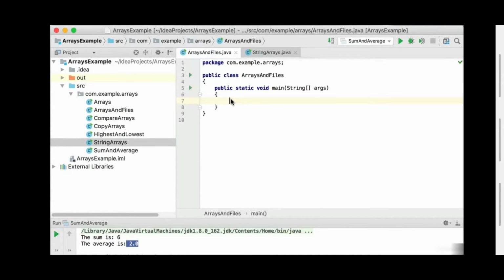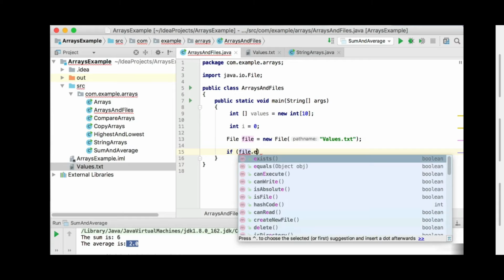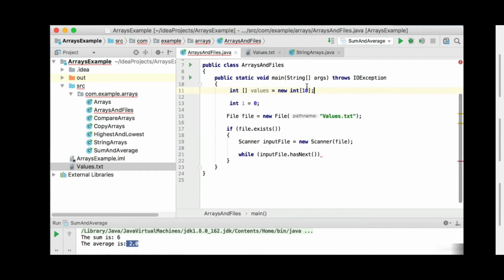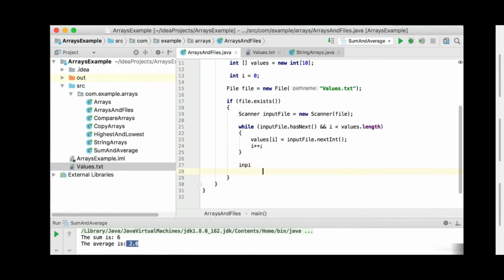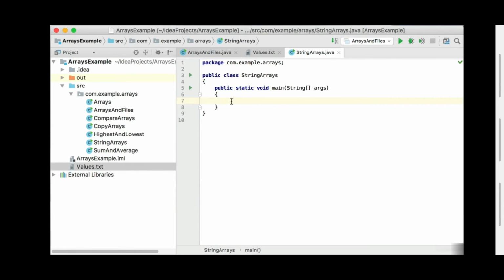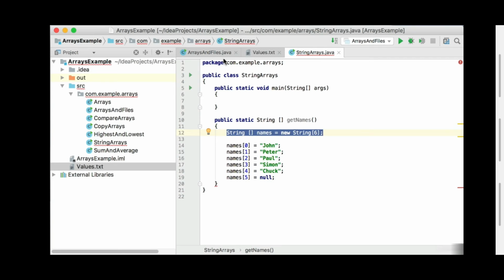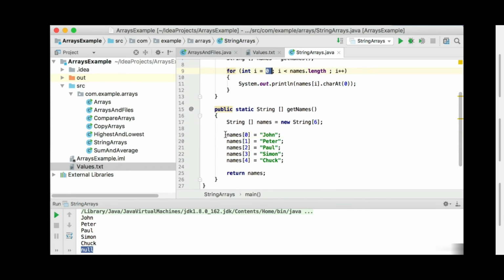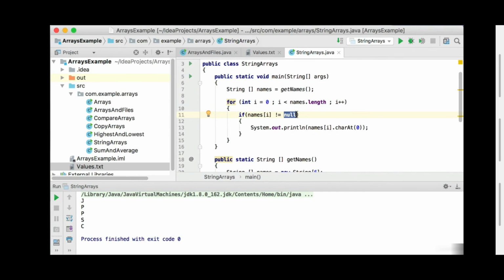Arrays with files and strings array in java